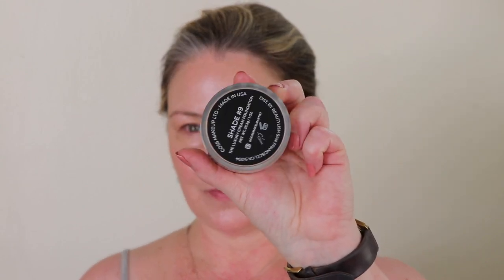Wayne Goss Luxury Cream Foundation SHORTS - TEASER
Today I shot the first day of a three day wear test of the Wayne Goss Luxury Cream Foundation.  If all goes well the full video will be published on Wednesday morning!

Wayne Goss Luxury Cream Foundation

Powder Brush Wayne Goss